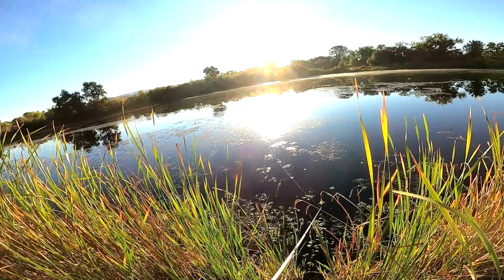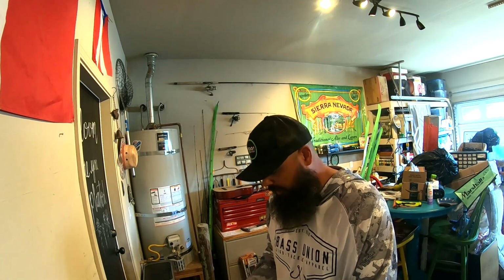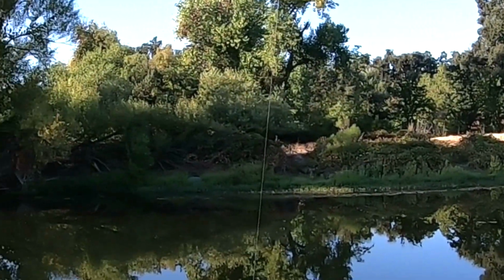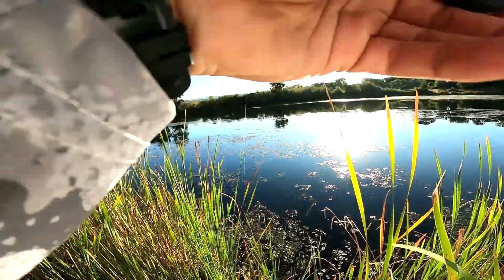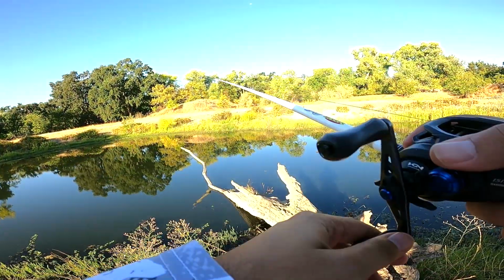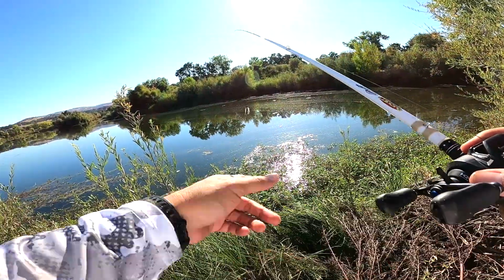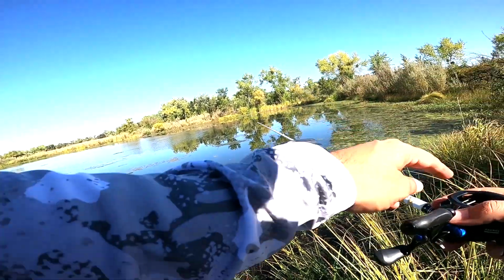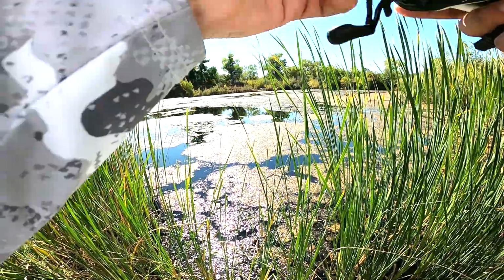Walmart Budget Fishing Challenge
I issued myself a challenge that I've been wanting to tackle for a long time. I went to Walmart and shopped with a $25 budget, aiming at not only getting the most lures and baits, but more importantly the most effective! I went over budget by $5, but got a solid amount of baits that could target the: topwater, reaction bite, suspending fish and fish on the bottom! When I got to the ponds, I realized that the emergent vegetation would pose a problem for some of the baits I chose. Although I didn't catch a fish on every bait, I landed 3 nice bass and had a few other bites, so I'd call it a successful trip!